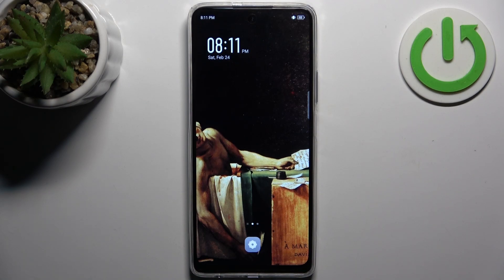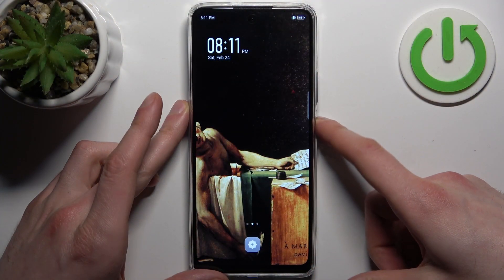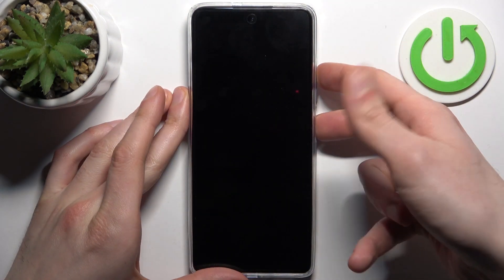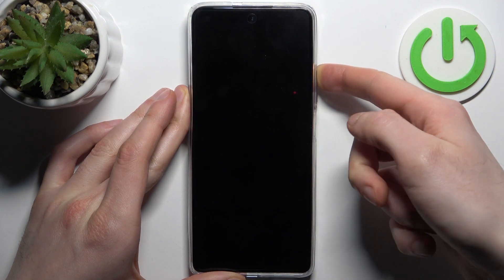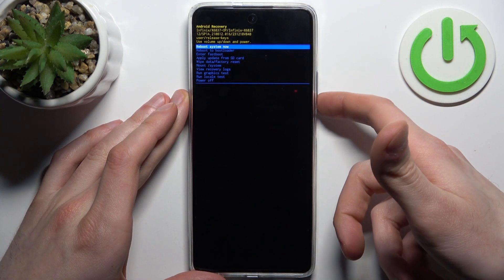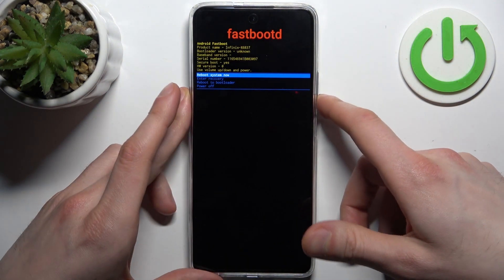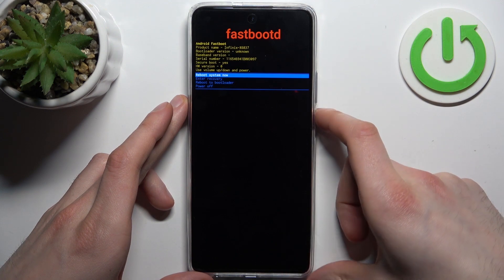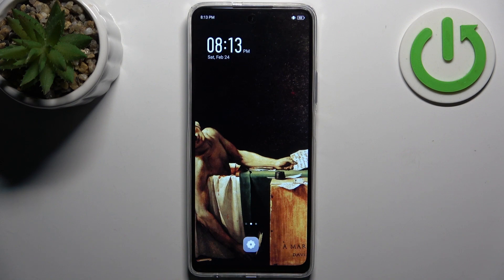How to Enter Fastboot Mode on INFINIX Note 30 Pro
Find out more info about INFINIX Note 30 Pro:
Hi! Unlock advanced functionalities and troubleshooting capabilities by accessing Fastboot Mode on your INFINIX Note 30 Pro. Fastboot Mode, also known as bootloader mode, facilitates tasks such as system updates, firmware flashing, and device customization. We will show you how to enter the Fastboot mode on your INFINIX phone.

How to enter Fastboot mode on INFINIX Note 30 Pro? How to open Fastboot mode on INFINIX Note 30 Pro?